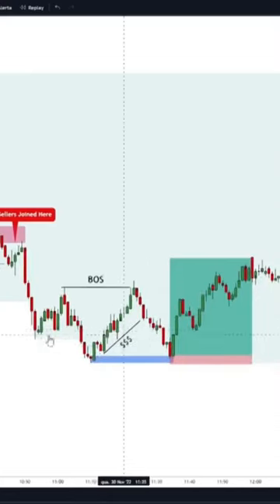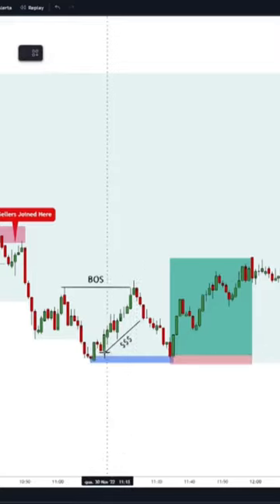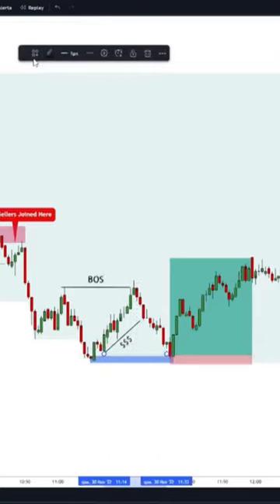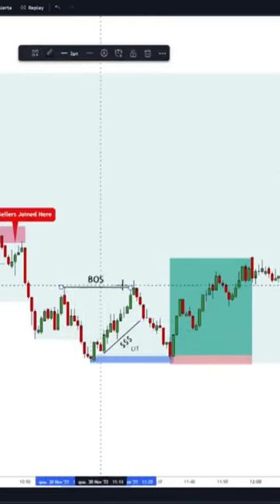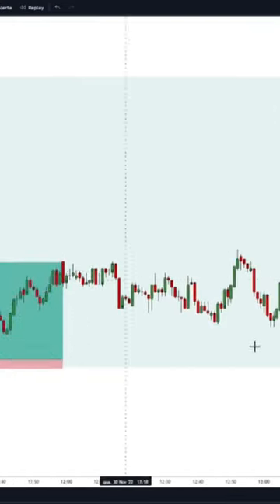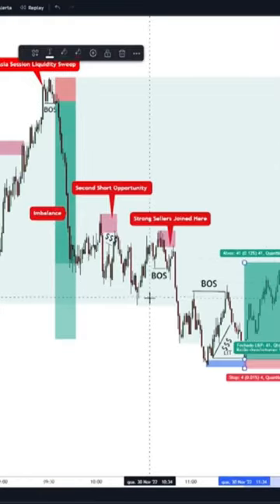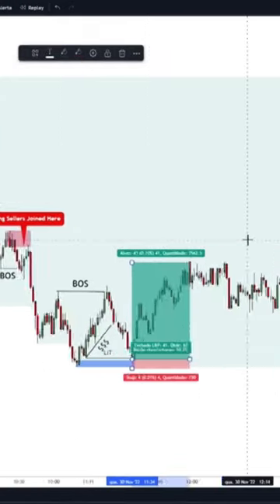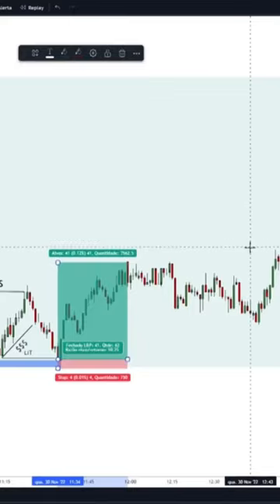So That’s Why LIT STRATEGY is the KING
💖You can now join my academy and learn just how I trade by clicking the